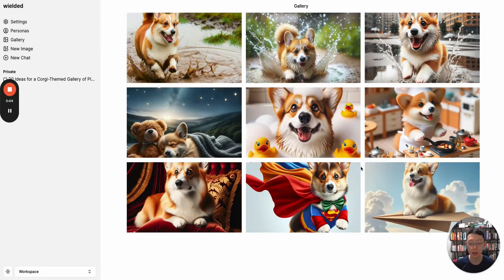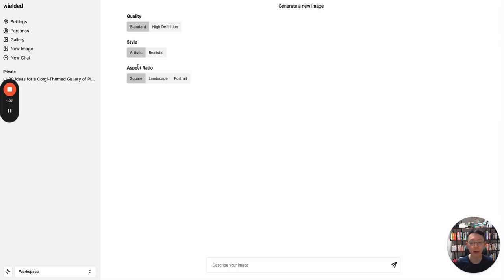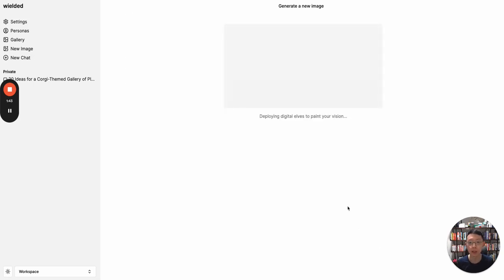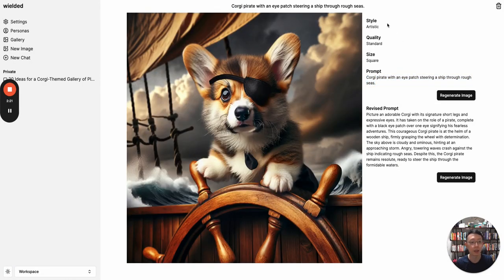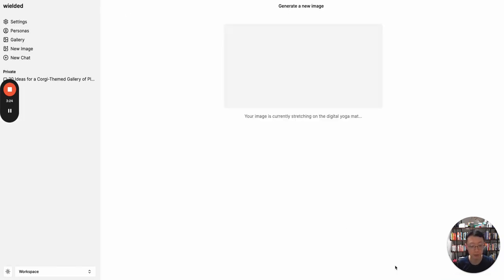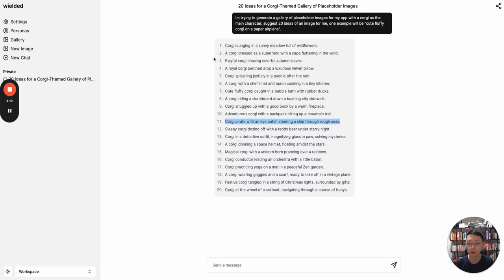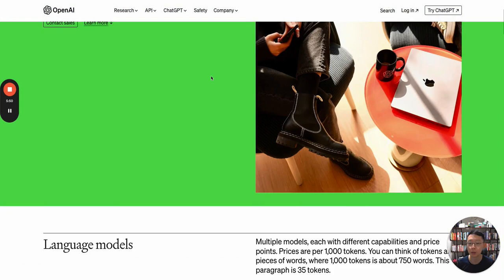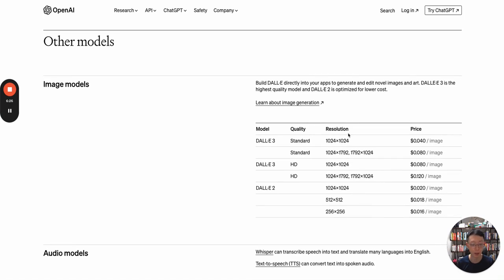How To - Generate Images Using Dall-E 3 on Wielded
Unleashing Creativity: Image Generation Made Easy with Wielded

Dive into the seamless experience of creating custom images with Wielded as we explore the innovative use of Dall-E in our latest walkthrough. Perfect for teams and solo users alike, witness the simplicity of switching from brainstorming ideas with ChatGPT to producing stunning visuals. Whether you're crafting a cocky pirate or a jubilant corgi splashing in the rain, learn to navigate aspect ratios, styles, and definitions to bring your creative vision to life. Join us to boost your artistic workflow today!

🔽 Timestamped Chapters:
0:01 - Introduction: Begin your journey in creating high-quality images.
0:14 - Brainstorming with ChatGPT: Gathering creative ideas for image generation.
0:29 - Settings Overview: Choosing quality, style, and aspect ratio for your images.
0:51 - Style Selections: Between artistic and realistic visual outcomes.
1:13 - Creating a Pirate Image: A practical example with standard quality and artistic style.
1:51 - Downloading and Variations: Saving images and experimenting with prompts.
3:12 - Gallery and Past Images: Managing your creative portfolio.
3:42 - High Definition and Realistic Styles: Enhancing image realism and quality.
4:45 - Multi-Image Generation: Using server capabilities for efficiency.
5:05 - Understanding the Cost: A guide through OpenAI's pricing structure.

👨‍💻 About Wielded:
Wielded revolutionizes productivity with its AI-powered platform, making it a breeze for teams to create, collaborate, and innovate. With our custom personas, unlimited high-quality image generation through Dall-E 3, and team-friendly features, we're changing the workflow game. Equip your team with our cutting-edge AI productivity tool today!

Curious about the personalized AI personas? Click the link above to experience Wielded for yourself!